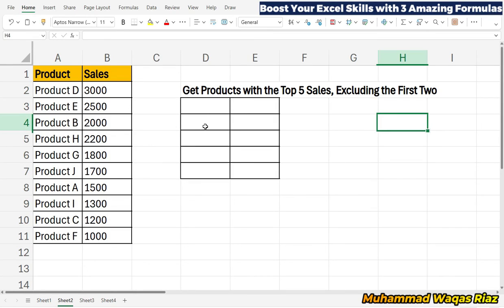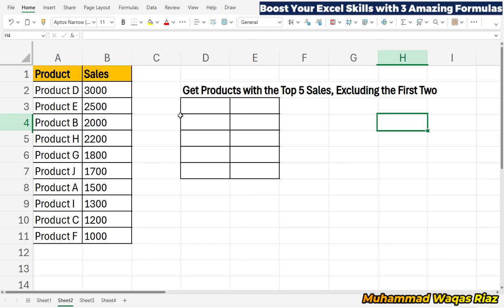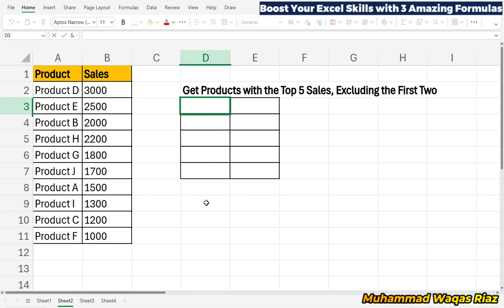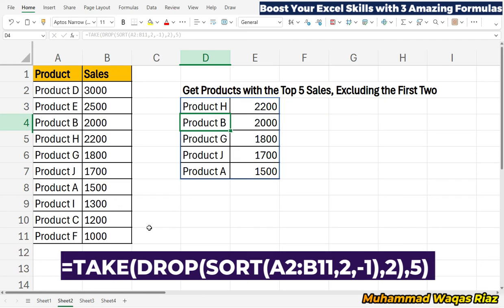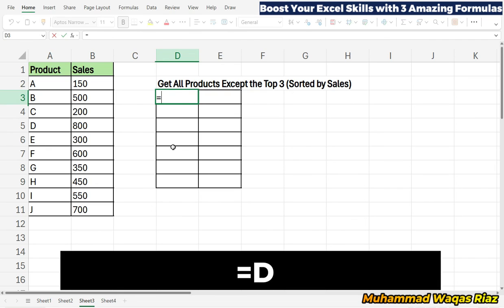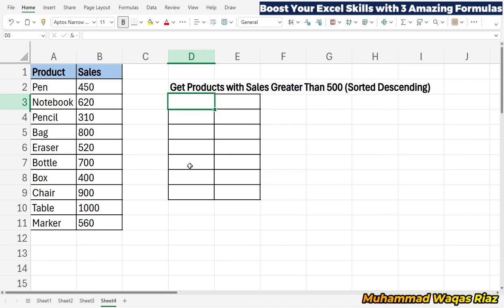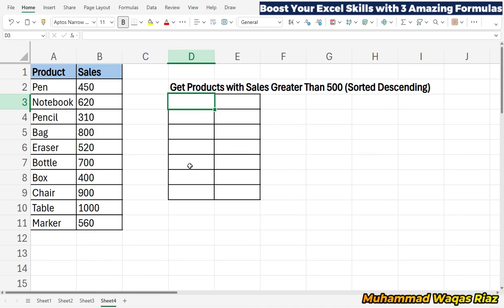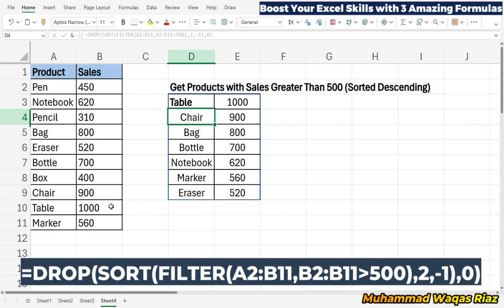Learn 3 Excel Formulas That Will Make You Smarter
In this video, you’ll learn how to use three powerful Excel formulas — TAKE, DROP, SORT, and FILTER — with simple examples and clear steps. Great for beginners who want to level up their Excel game.